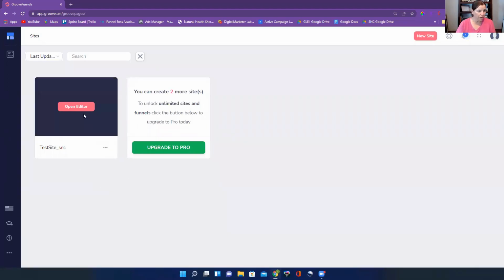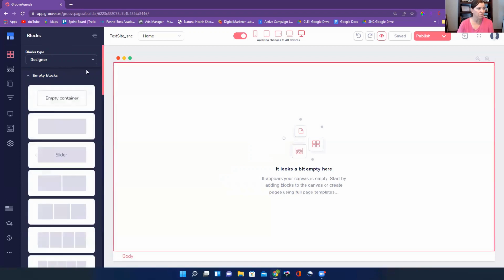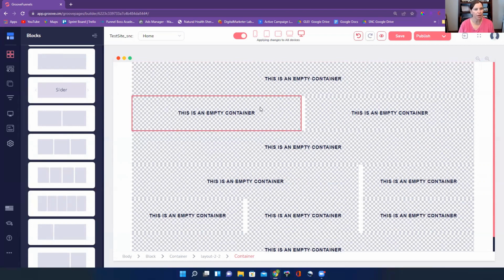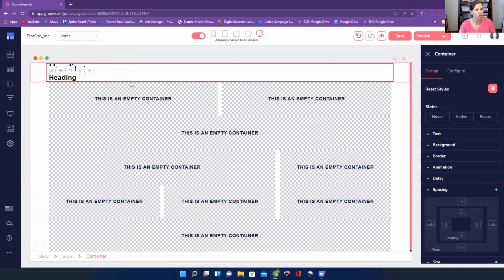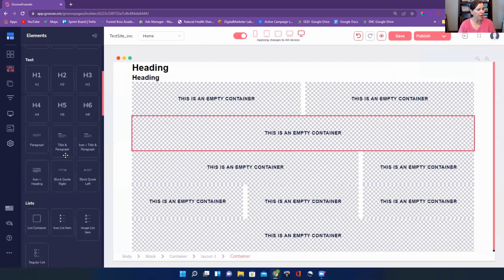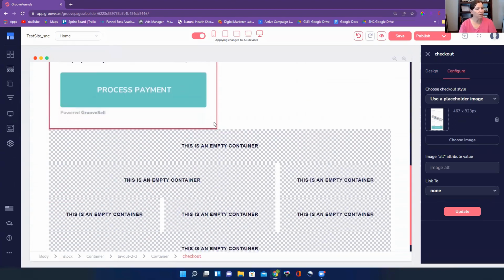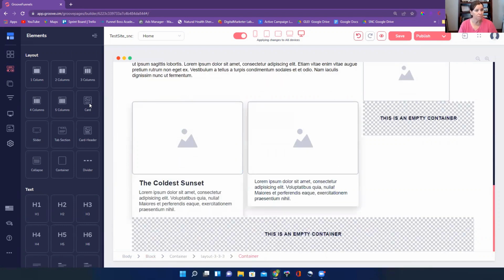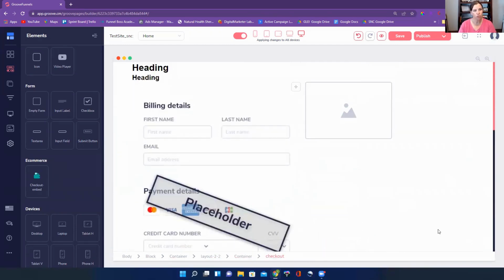How to Create a Sales Page in GroovePages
Create your first sales page in GroovePages.  Simple step by step approach.

Use my link to create your account and get free access to bonuses.